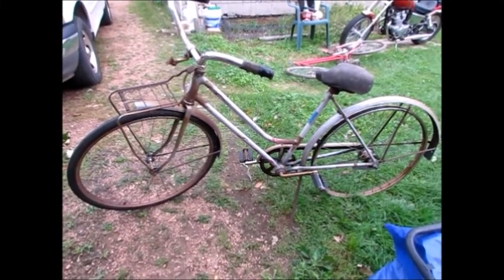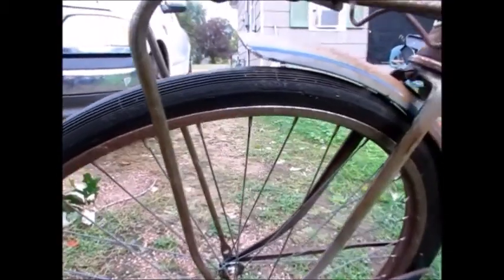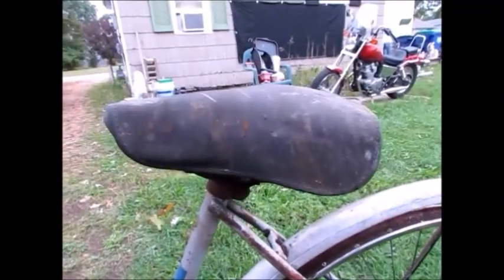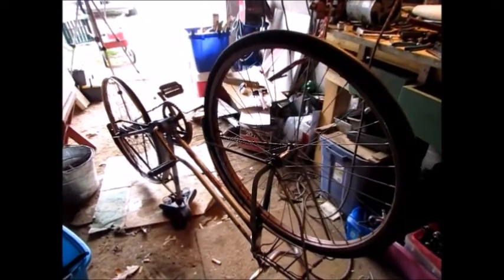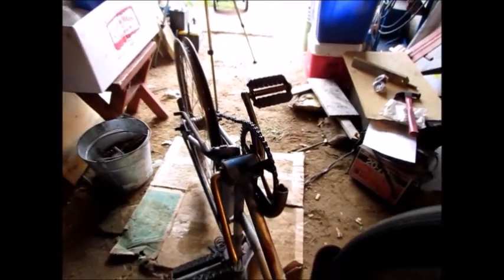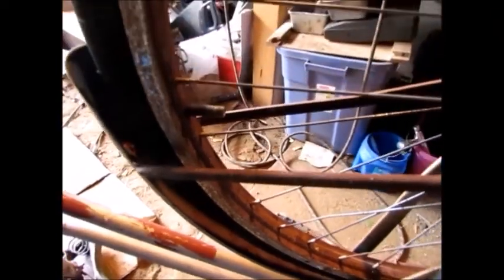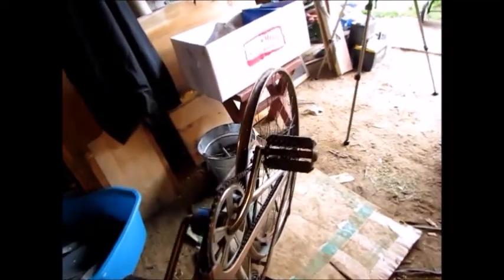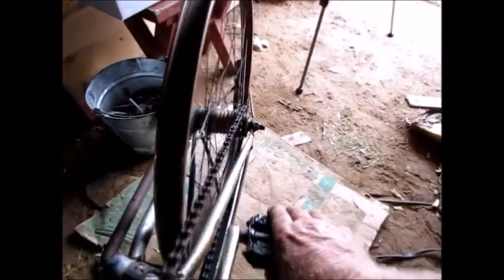The old Schwinn is better than I thought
Inspecting a 1969 Schwinn with a kickback 2 speed automatic. Cherry up or rat rod it?